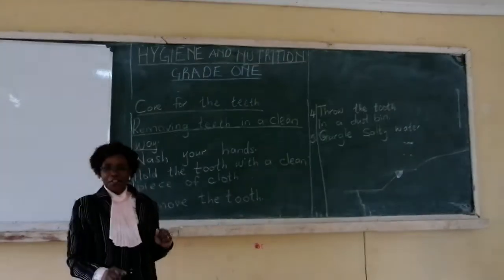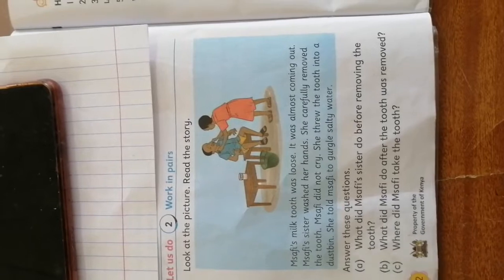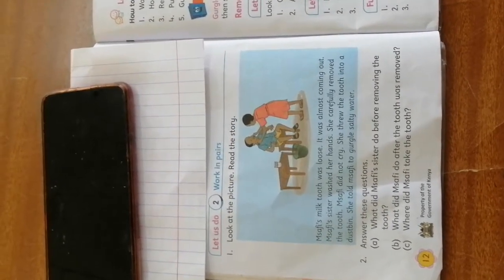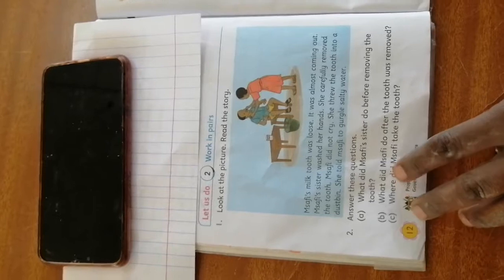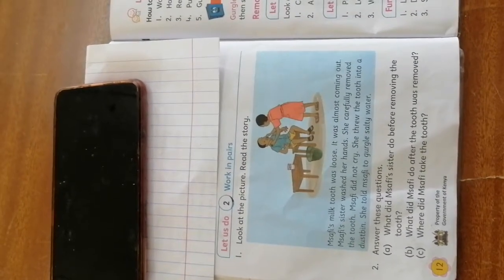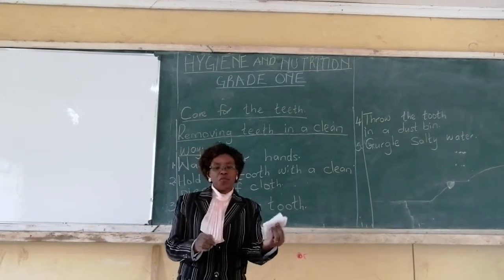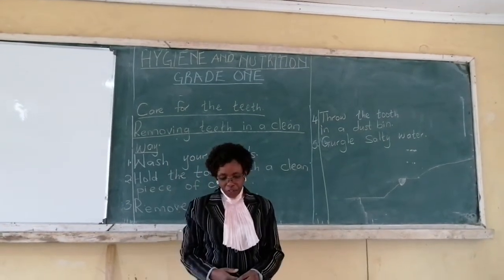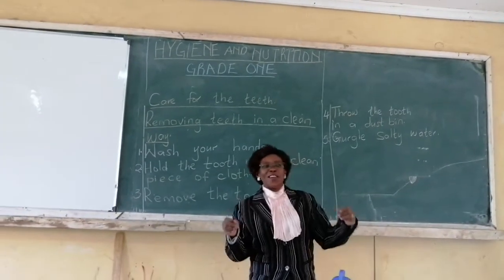Hygiene and Nutrition Grade One - Removing Teeth in a Clean Way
Learn with teacher lydia - Mrs. Ngige
Musa Gitau Primary School
English
grade1, grade2, grade3, grade4, grade5, grade6, grade7, grade8